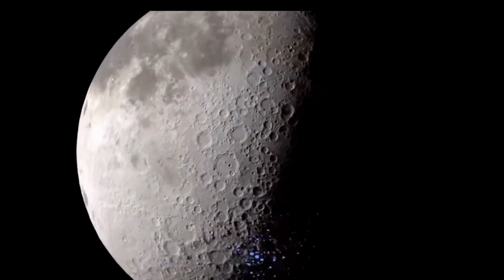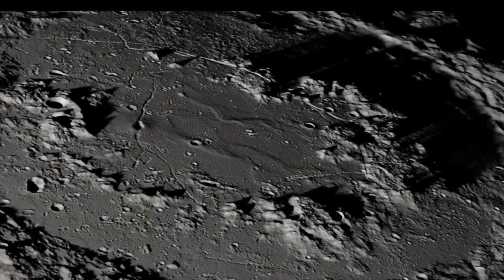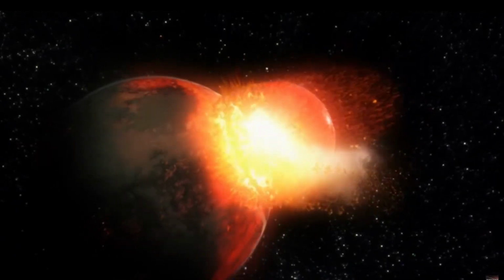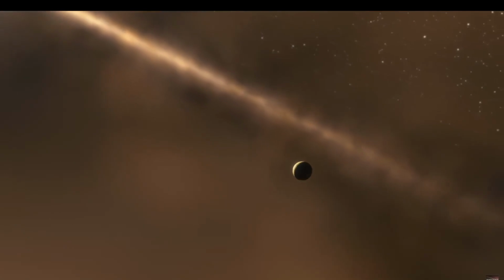Moon's Mysterious Secret: Water and Its Impact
@Moon's Mysterious Secret: Water and Its Impact. NASA's SOFIA mission confirmed water exists in the sunlit area of the lunar surface as molecules of H2O embedded within, or perhaps sticking to the surface of, grains of lunar dust. Moon is believed to have formed from a giant impact, a Mars-sized object impacting the Earth, which would have then created a lot of debris in a ring around the Earth, which would eventually collect together to form the Moon.